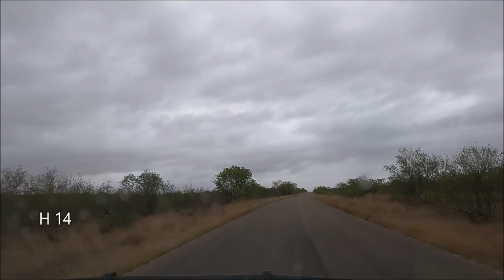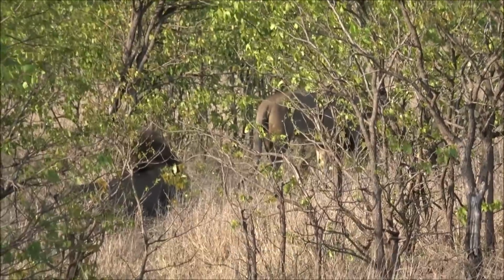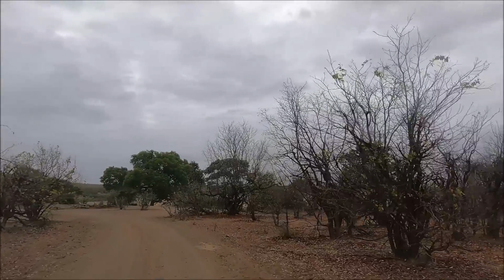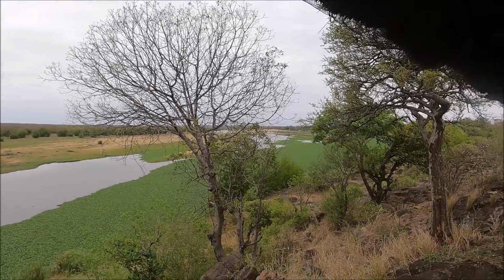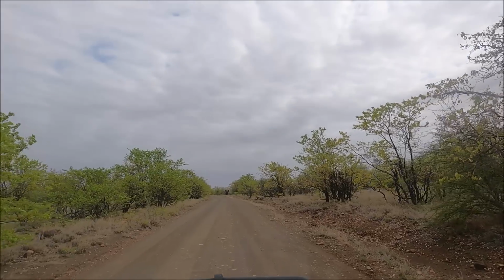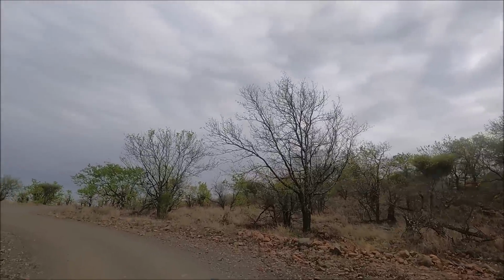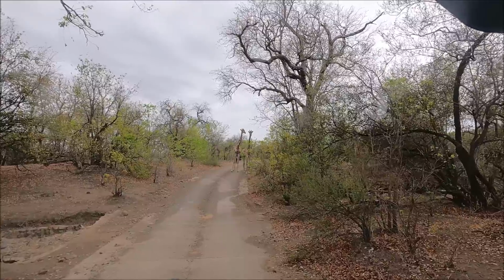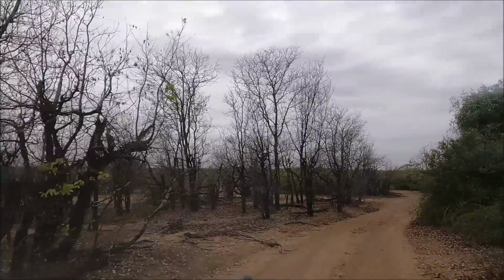Engelhard Dam - the perfect place for exceptional game encounters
On the way to the Engelhard Dam and the Mantambeni bird hide, we encountered a huge bull elephant who was still there waiting for us on our return and chased us down the road. However, the Engelhard Dam and the Mantambeni bird hide near Letaba are absolutely worth visiting. They provide visitors to the Kruger National Park with an unbelievable opportunity to enjoy the sights and sounds of the park and also provide a habitat for exceptional game encounters and bird watching. From the hide we watched a pair of fish eagles with a kill, spotted a rare Plum-colored Starling, watched a pair of Klipspringers and observed a huge crocodile swimming slowly past, right in front of us. The lookout over the dam is awesome and the drive to and from this lookout is amazing. In my opinion this is the best drive in the Letaba area. Enjoy the trip with us.